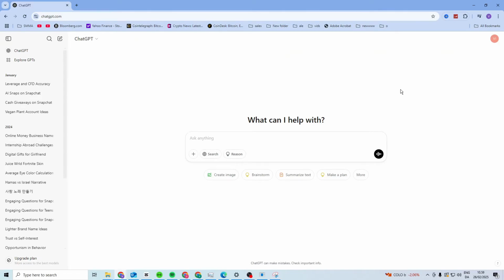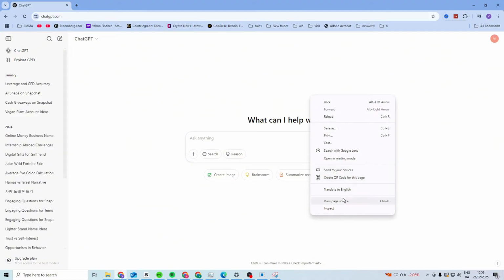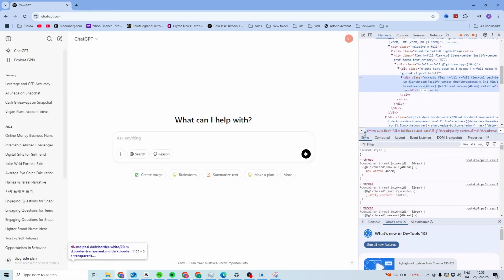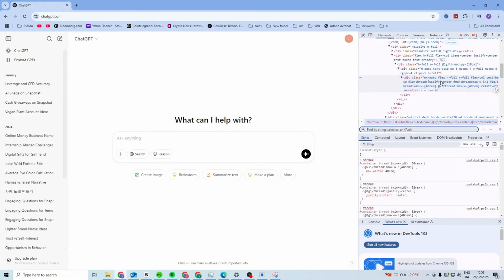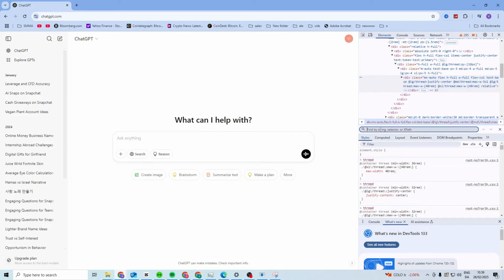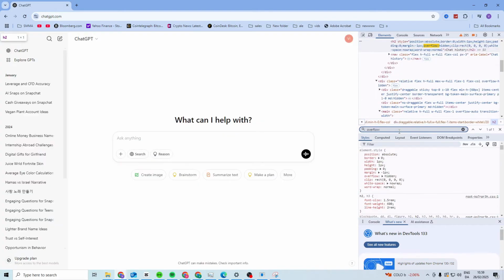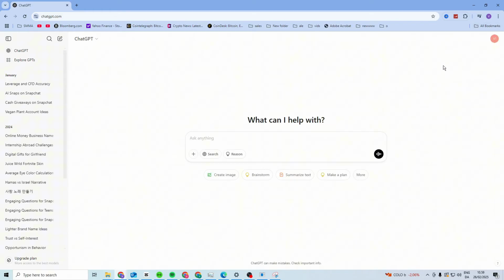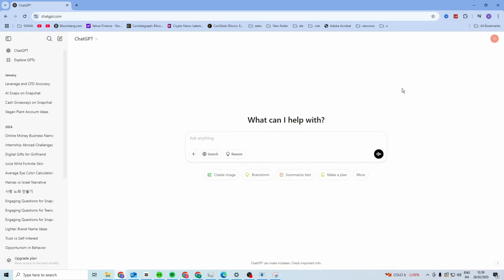How To Fix Scroll Not Working In ChatGPT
In this video I'll show you how to easy and fast fix chatgpt not scrolling and scroll not working in chatgpt. The method is very simple and clearly described in the video. Follow all of the steps & see how to fix and solve chatgpt can't scroll and scroll not working